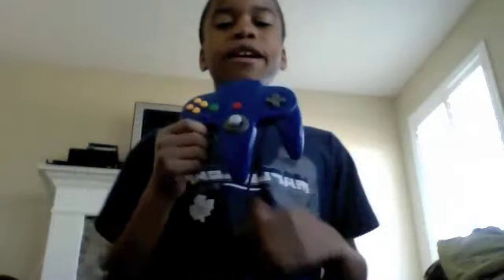Kid Ninja Reviews the N64 & donkey kong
Kid ninja reviews the n64 and donkey kong